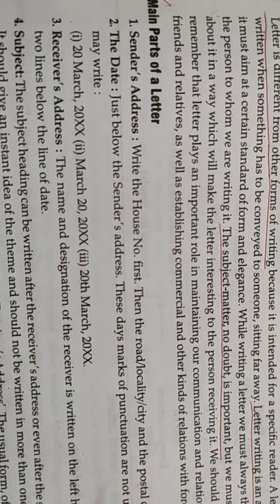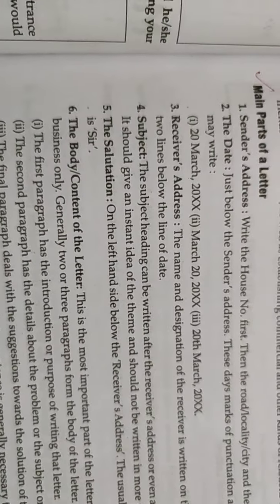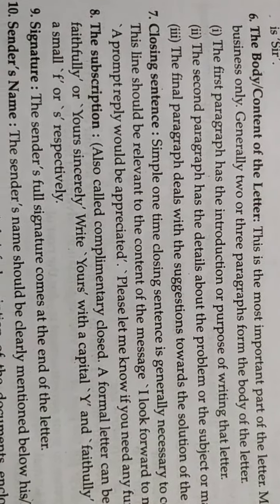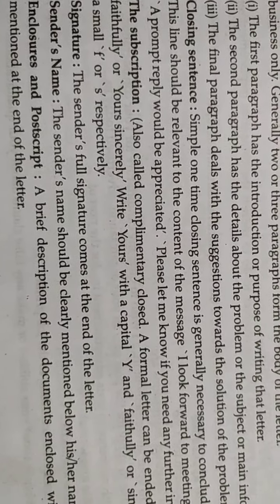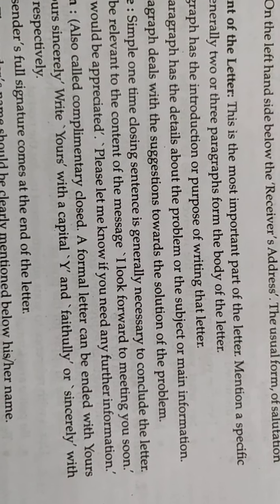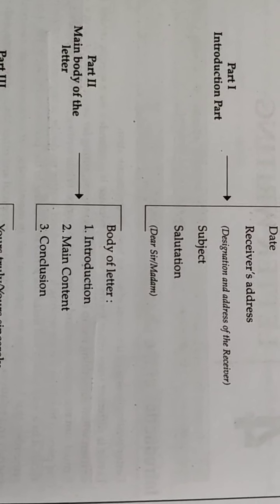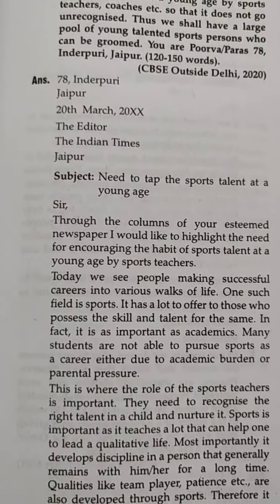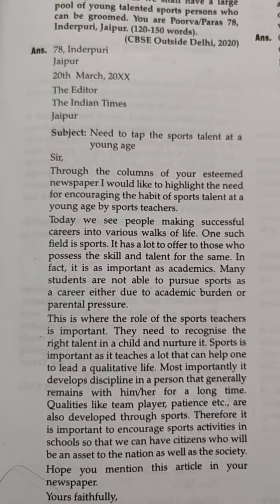Writing part || Letters || for class 12th